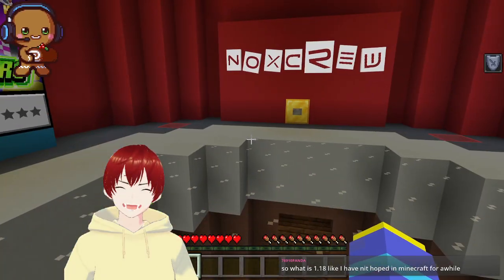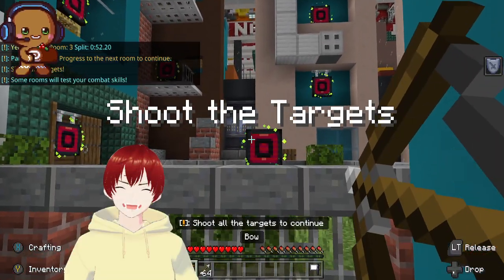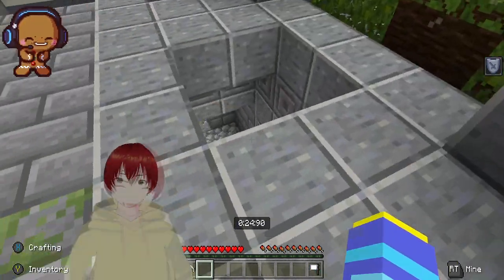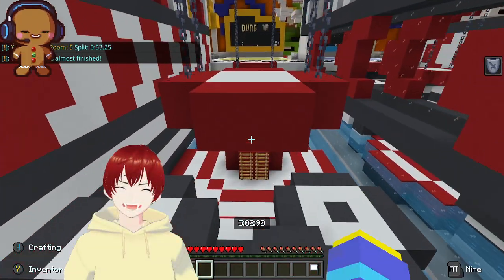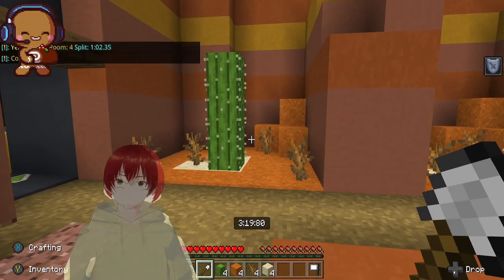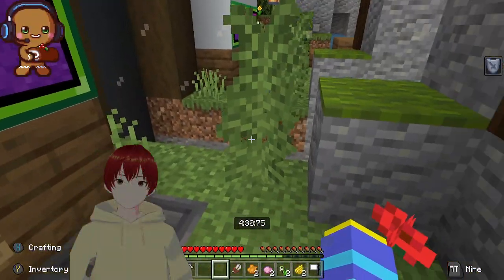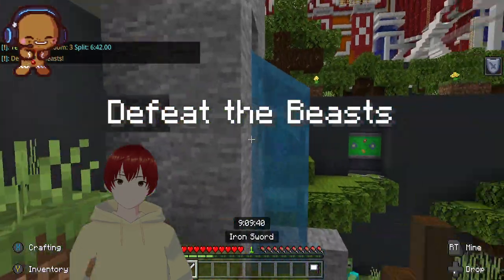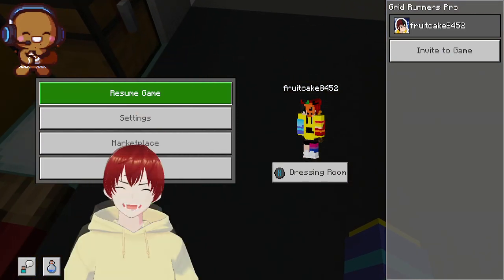GRID RUNNERS PROOOOO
an old video I found in the drafts enjoy